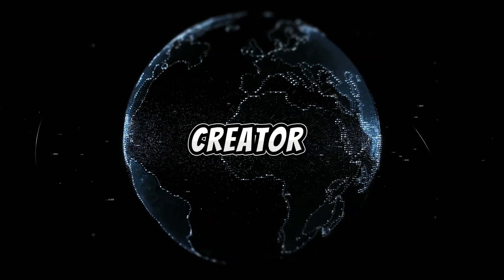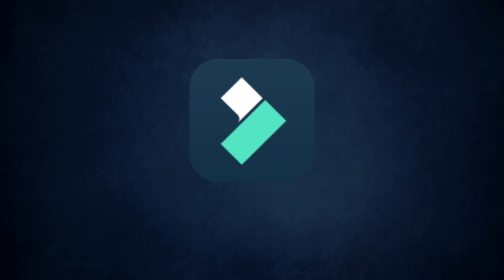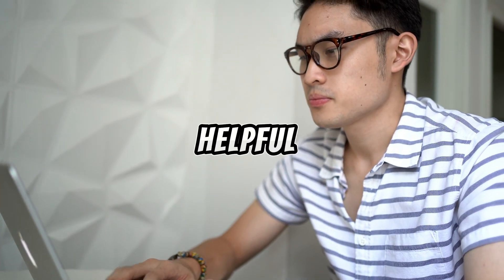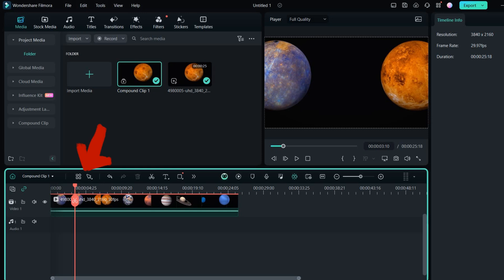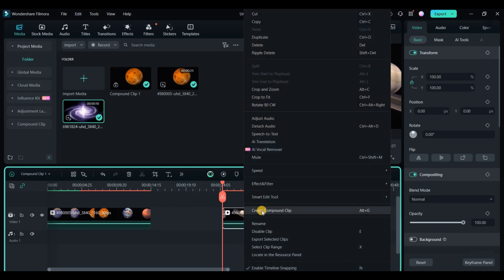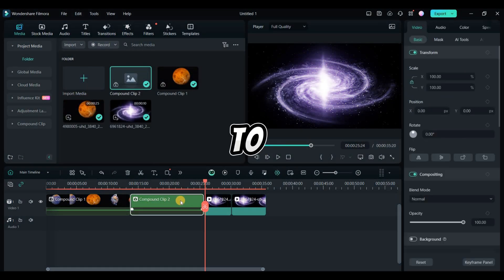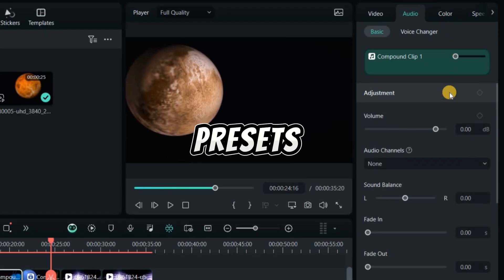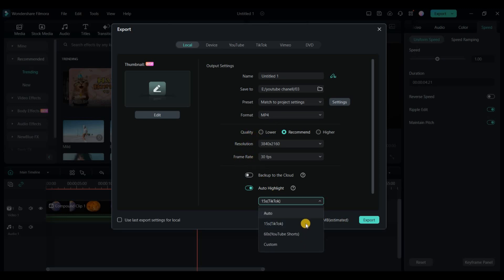Edit Like A Pro With AI | Filmora 13 New AI Features!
🎉Exciting News! 🎉We're giving away 🌟Three Filmora Pro accounts🌟 Watch the video until the end for details on how to enter. Don't miss out on this fantastic opportunity!
🚀Ready to elevate your video editing skills with Wondershare Filmora? This user-friendly software is perfect for beginners, offering powerful tools to create stunning videos effortlessly.
In this video, I’ll guide you through the basics and share tips to get you started quickly, even if you have zero editing experience.